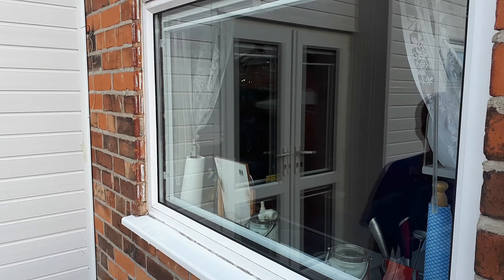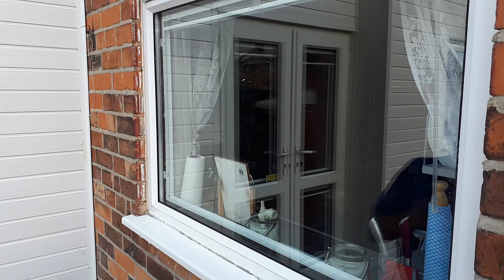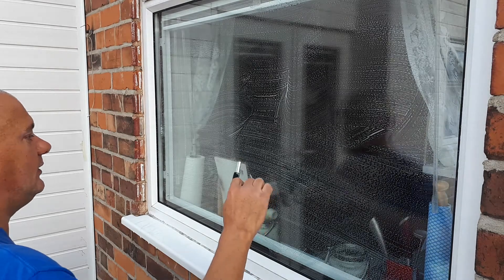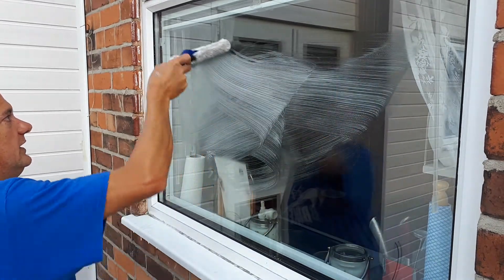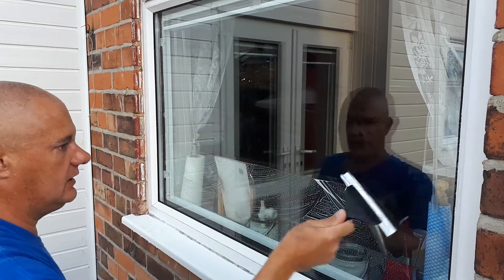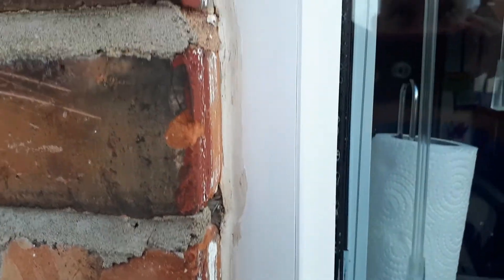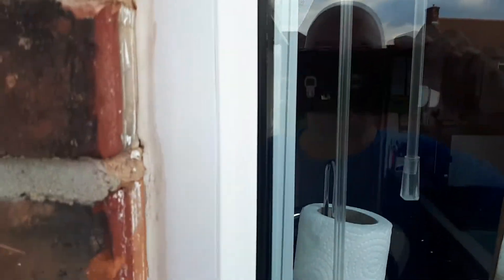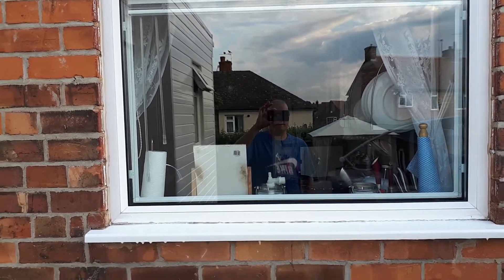Mastering the 6" window squeegee 😂😂